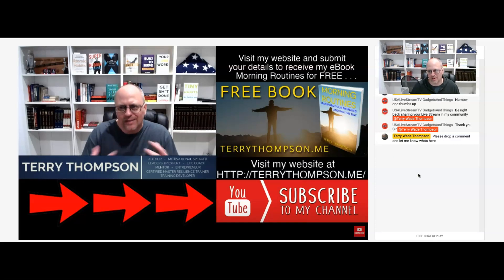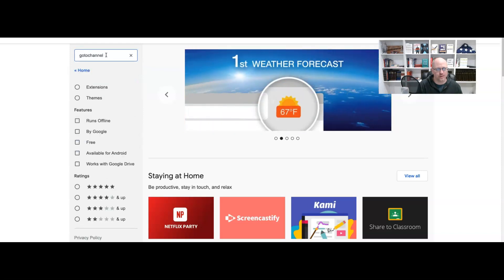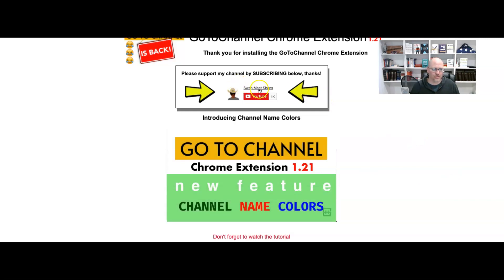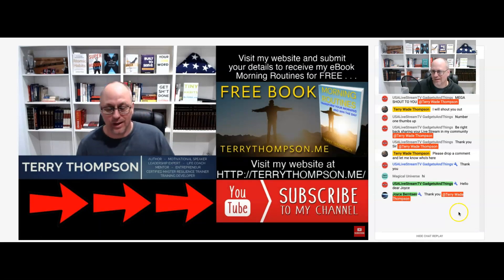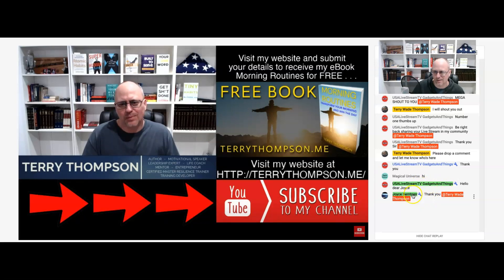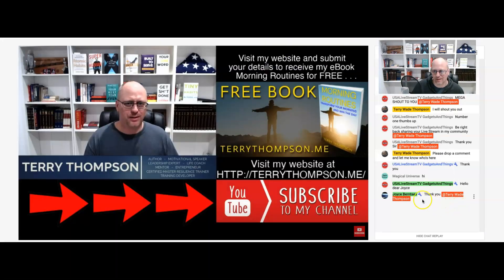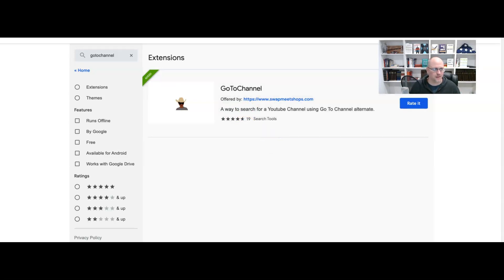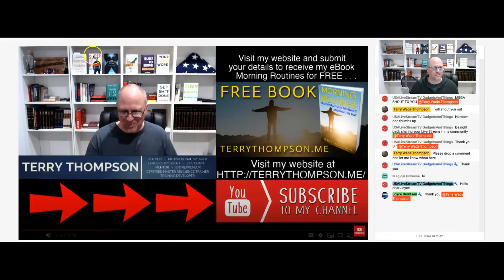Go To Channel Option | Live Stream Chat Function FIXED (TUTORIAL)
YouTube recently removed the go to channel option in live streams.

Here is a quick tutorial that will help you fix the go to channel option in the live stream so you can easily visit another YouTube Creators page while participating in a live stream so you can connect with them. ENJOY!

⏱️TIMESTAMPS⏱️
0:00 Go To Channel Option Live Stream Chat Function FIXED (Tutorial) INTRO
2:56 Go To Channel Google Chrome Extension
4:40 See the Go To Channel Google Chrome Extension IN ACTION

Leave a comment on this video and it will get a response.